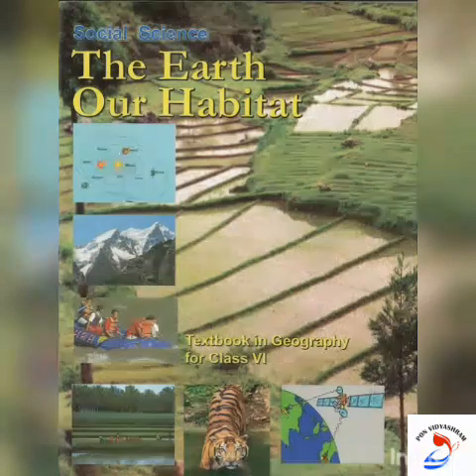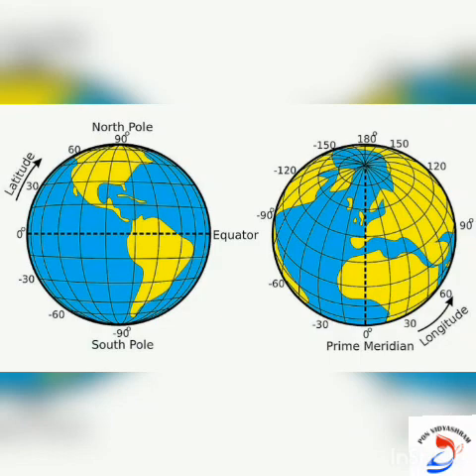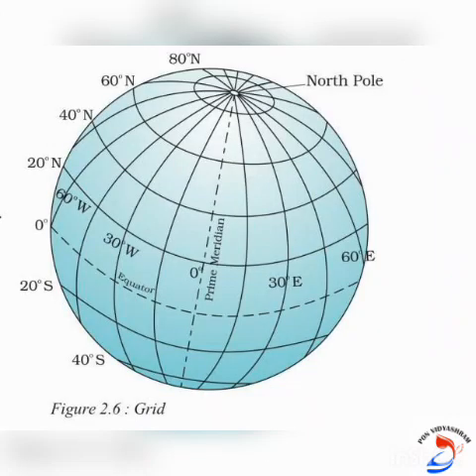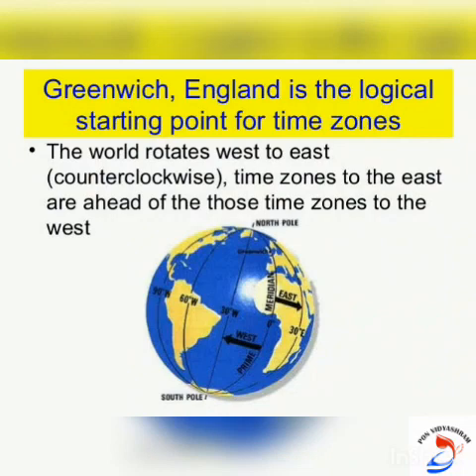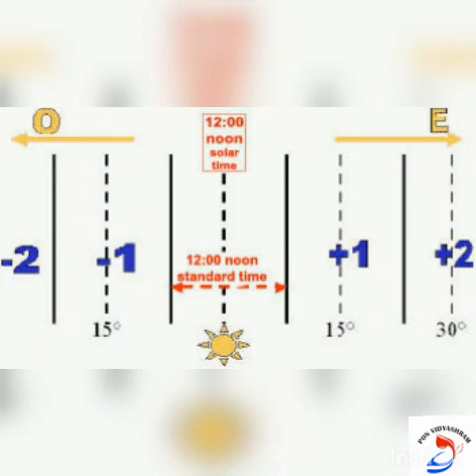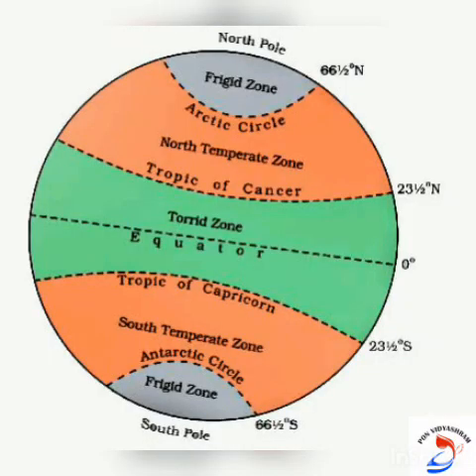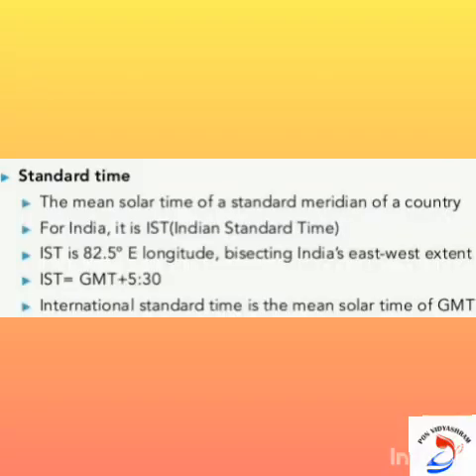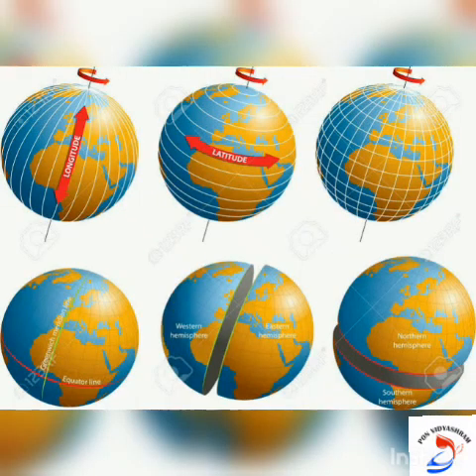Std 6 Social day 12 Globes Latitudes and Longitudes part 2